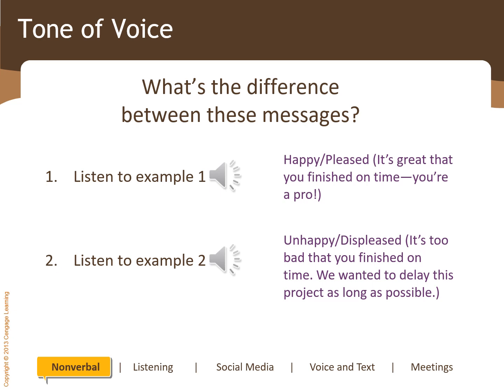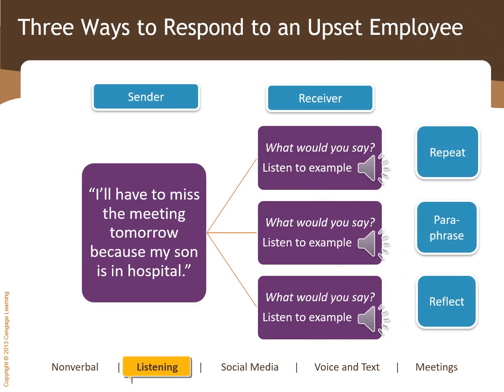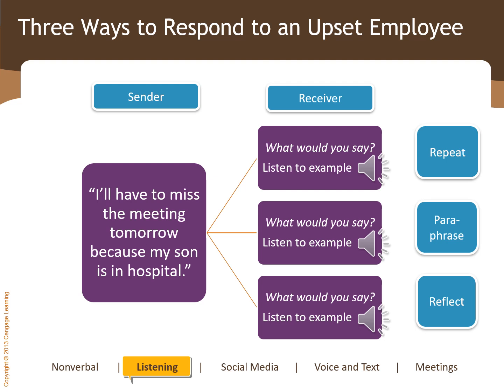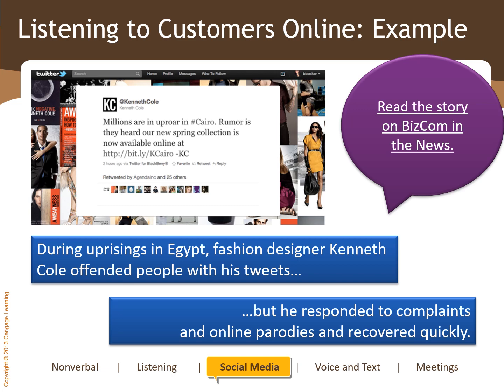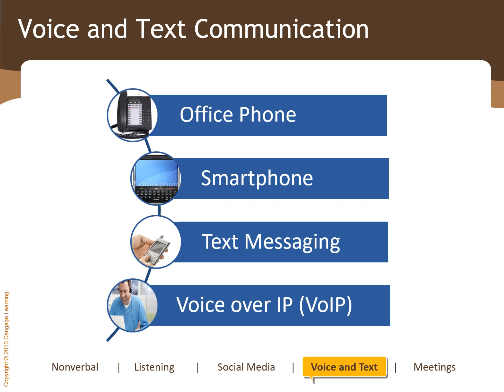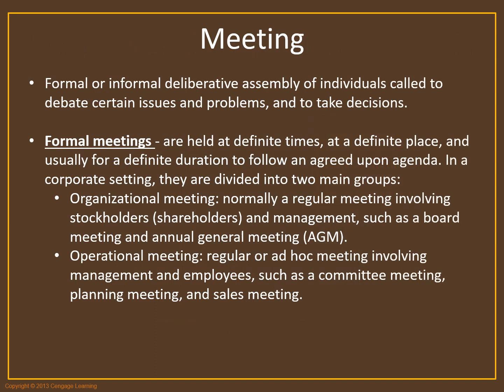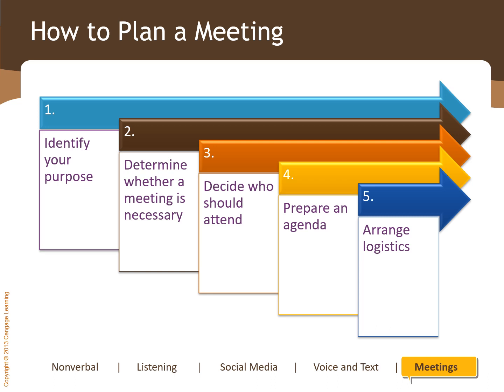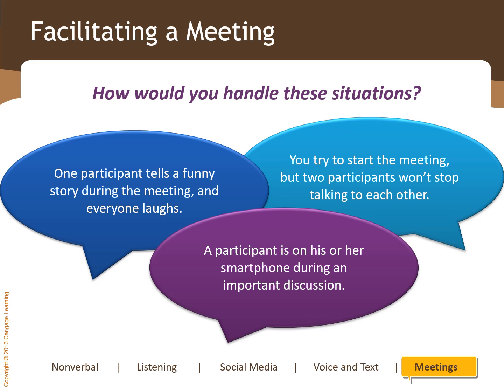BUS 261: Ch 03 (Interpersonal Communication)